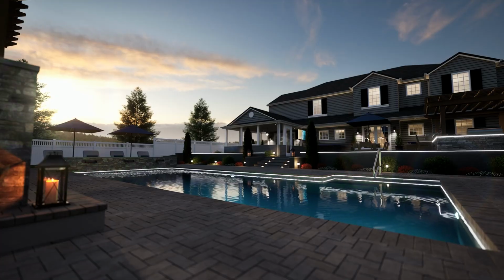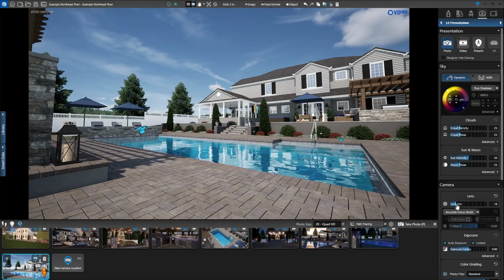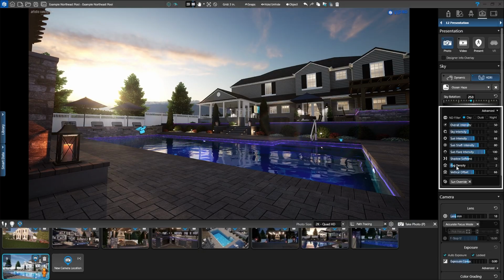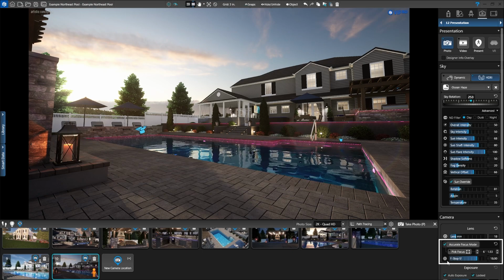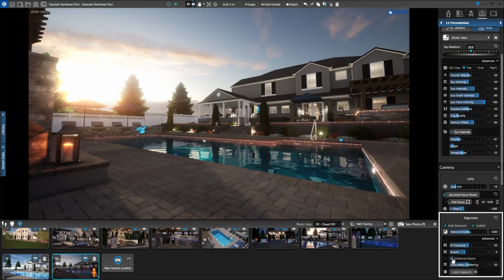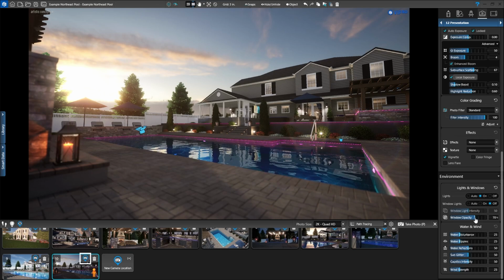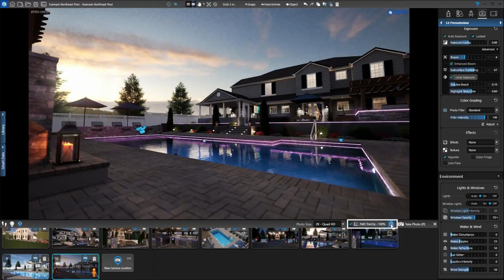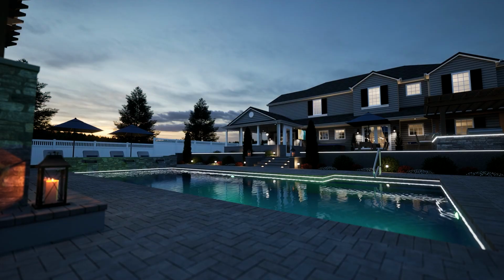Vip3D Version 4: Advanced Lighting Tutorial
Version 4 gives you powerful new lighting controls that work right out of the box for most projects. Understanding how to fine-tune the settings allows you to dial in specific moods or set your unique style.